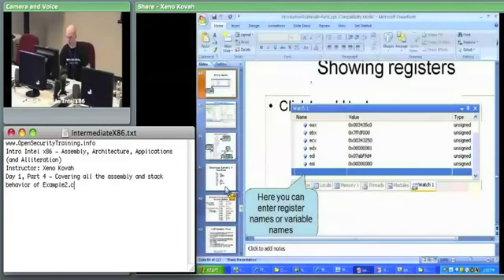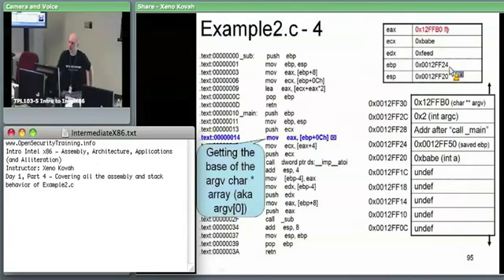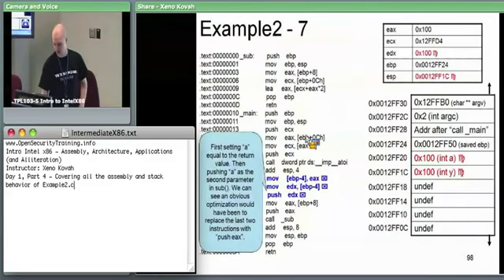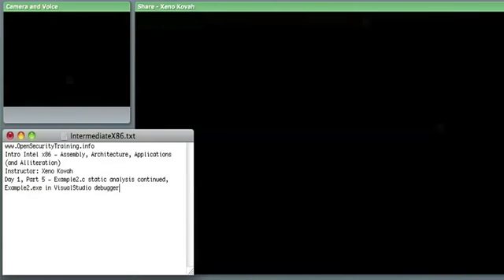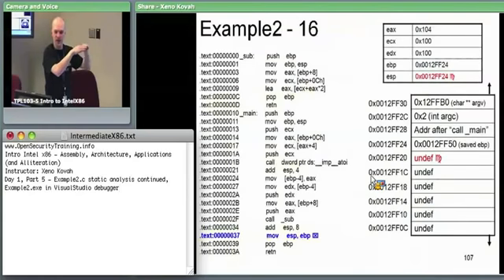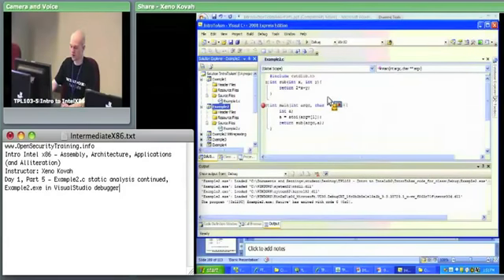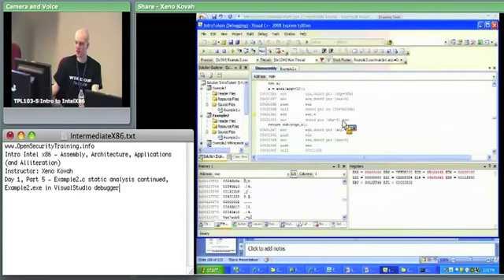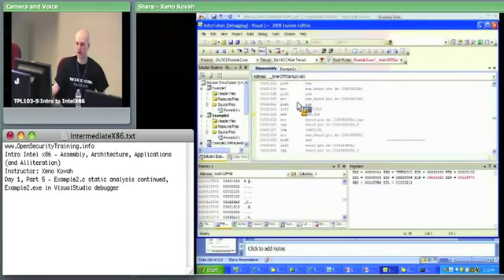OpenSecurityTraining Introductory Intel x86 (Day 1 part 3)